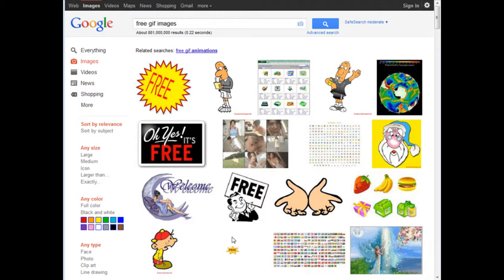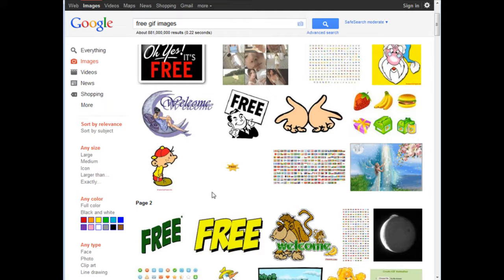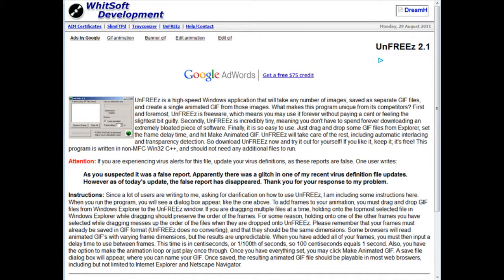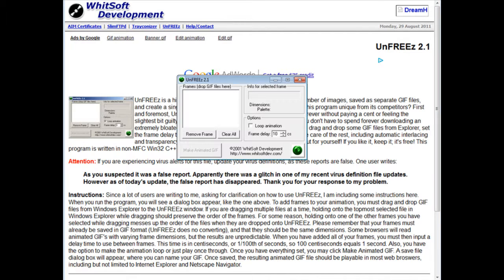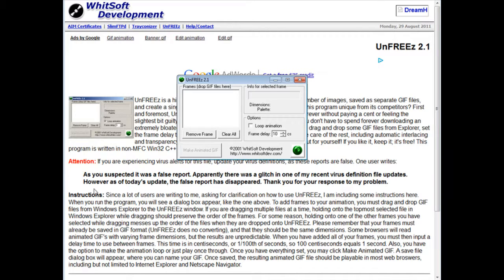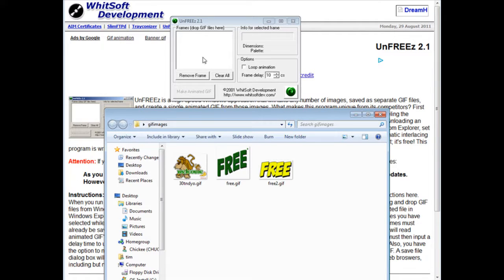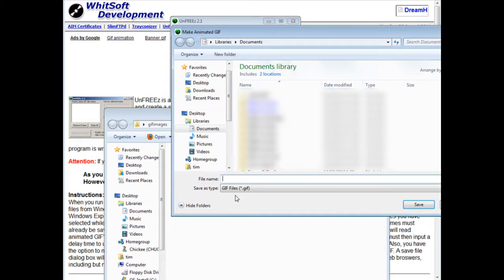How To Create GIFS - How To Create an Animated Gifs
How to Create Gifs - How to create animated gifs
how to create gifs -  Learn how to create gifs with easy-to-use tools.

how to make a gif on your iphone.
how to create a gif image using powerpoint.  How to Create Glitch Effect in Photoshop Tutorial
HOW TO MAKE GIFS FOR INSTAGRAM STORIES: using Procreate and Giphy

A Quick Photoshop Tutorial - How to Make Animated GIF in Photoshop
 screenshot to gif make gif easily camera gif easy method create gif apps GIFs Using Android Phone how to create gif using android phone

How to Create GIFs from Photos or Videos on iPhone or iPad using Shortcuts App